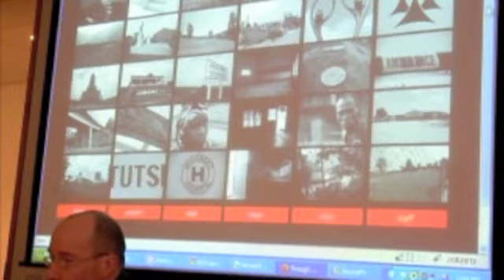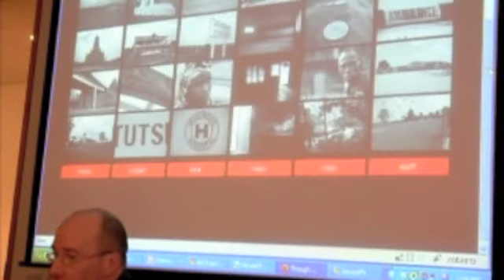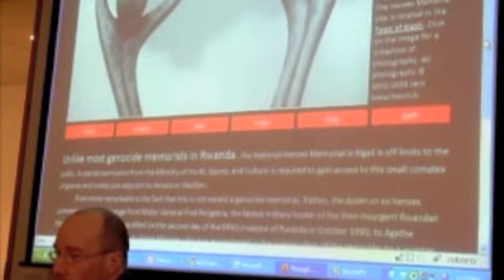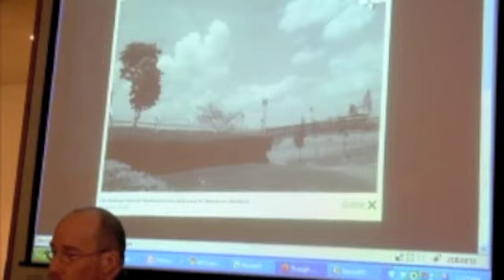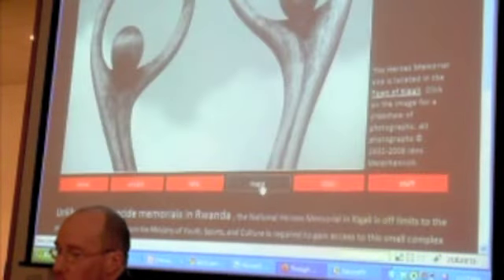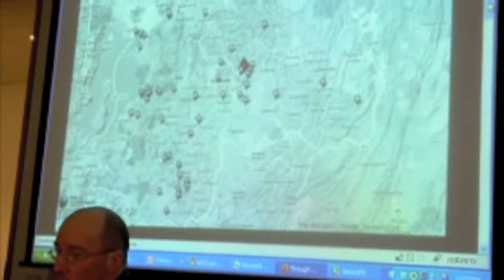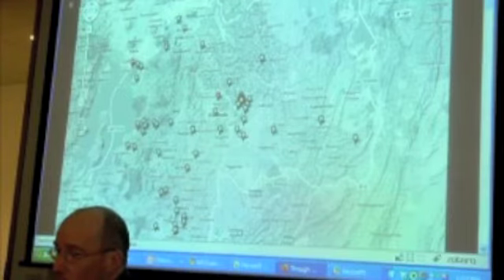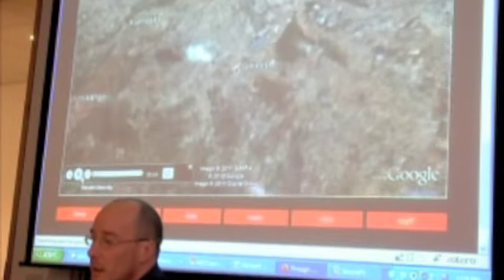Giovanni Zambotti - Rwanda Genocide Map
Giovanni Zambotti on the development of a webmap interface using jQuery, GoogleMaps, Flash and database.   ABCD-GIS - 19 JAN 2011, lightning talks held at Harvard University